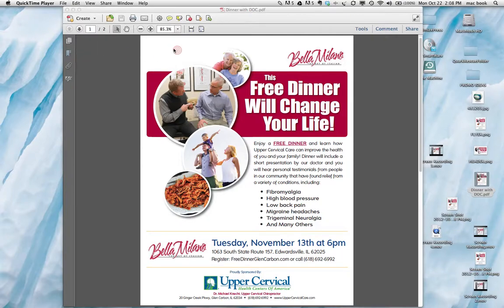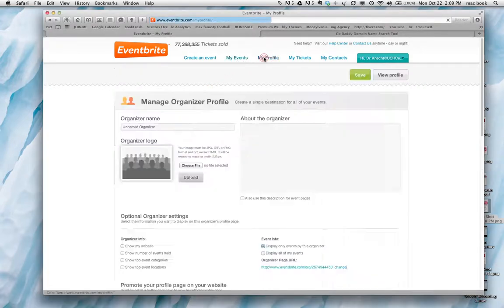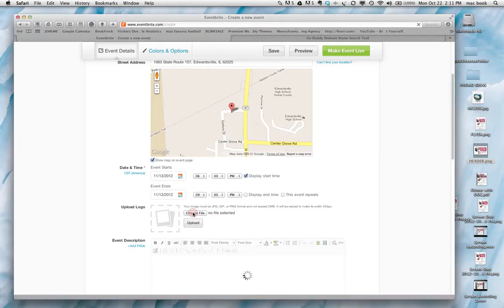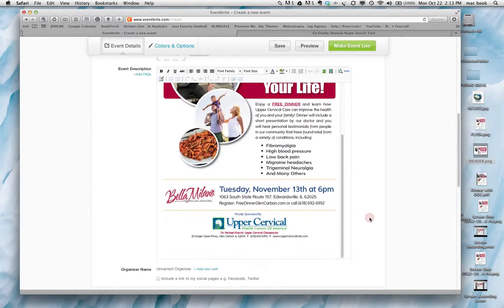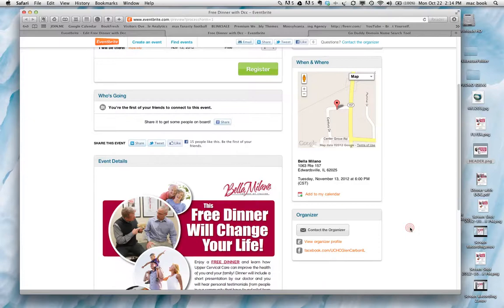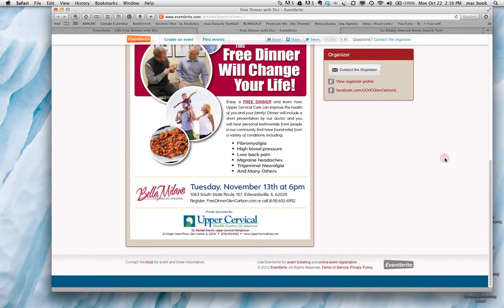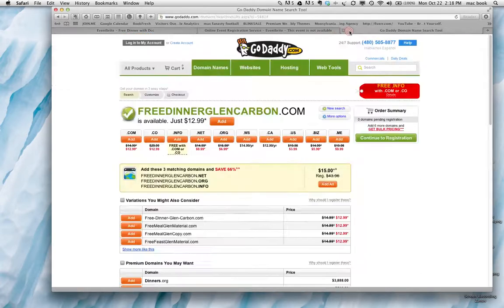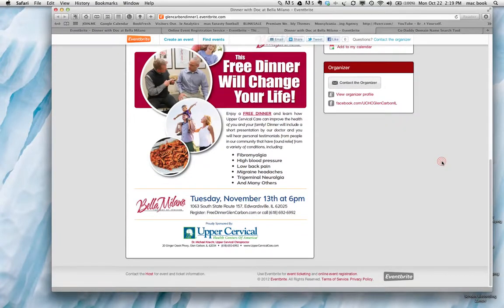EVENTBRITE setup for Dinner With Doc program